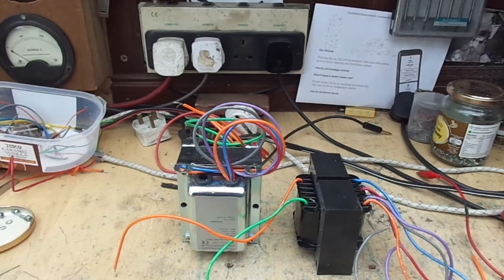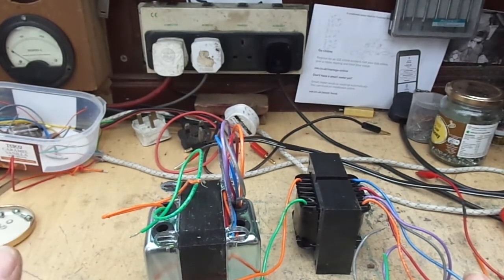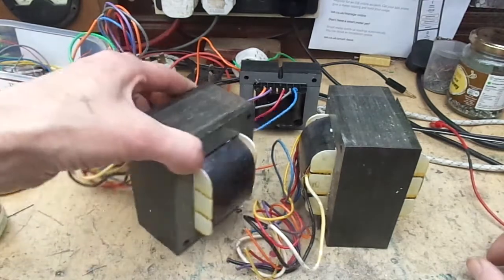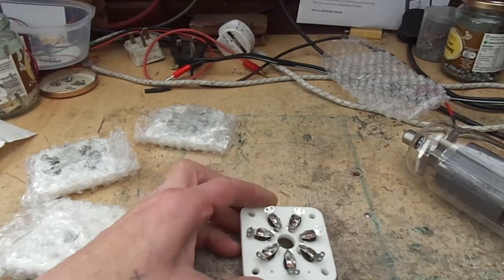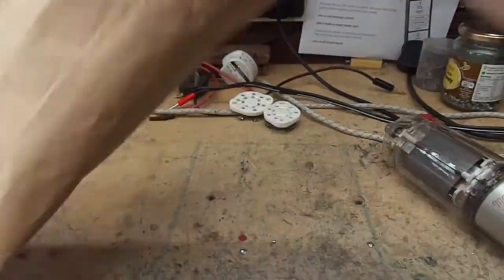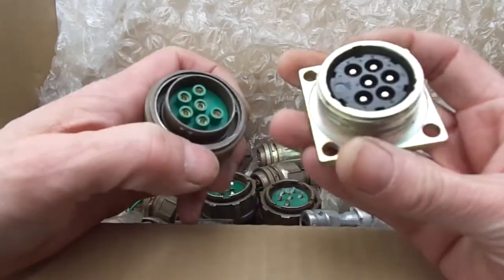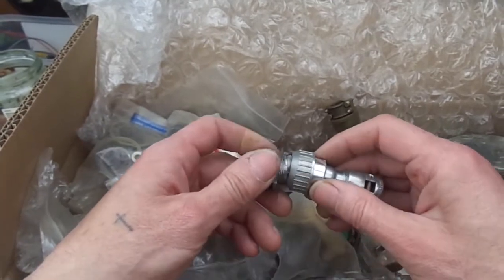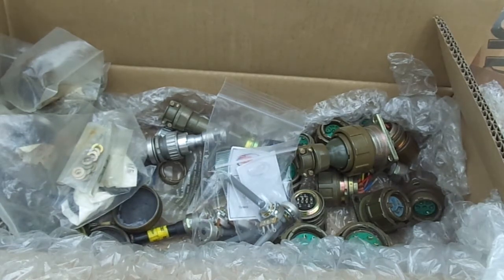Mailbog. Output transformers and connectors.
A look at a few recently acquired parts to build future valve amplifiers.